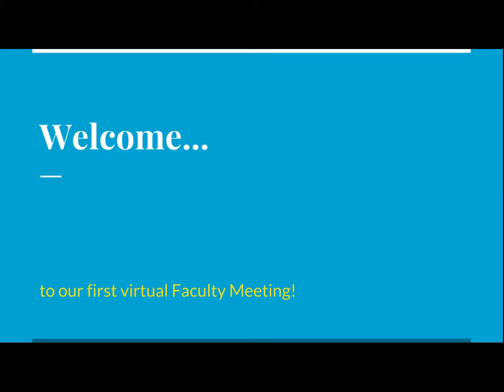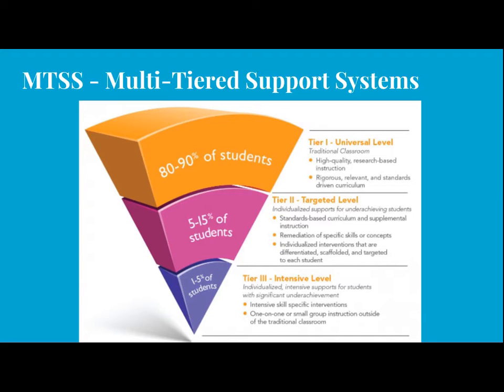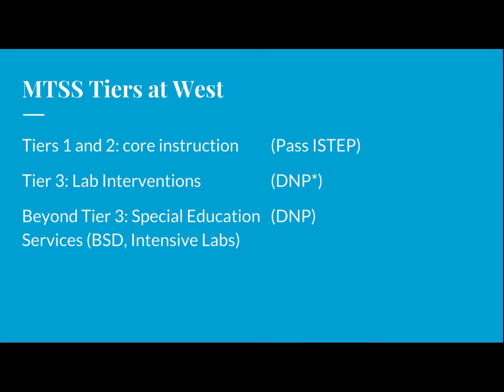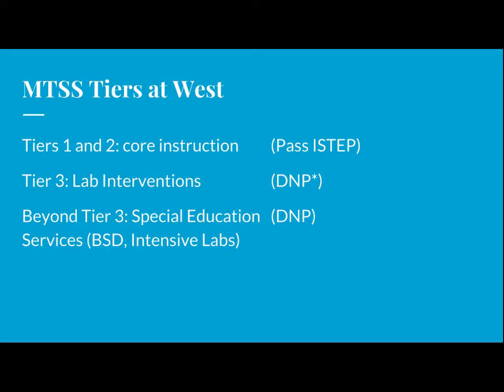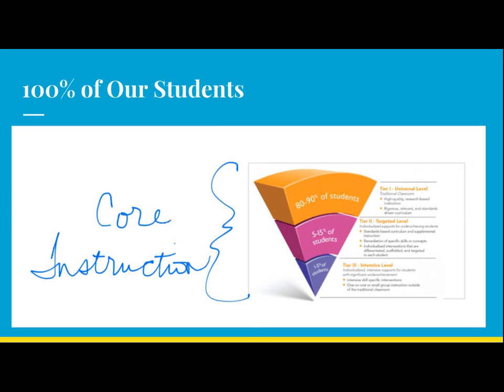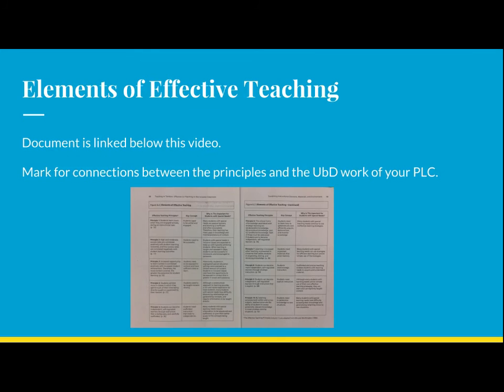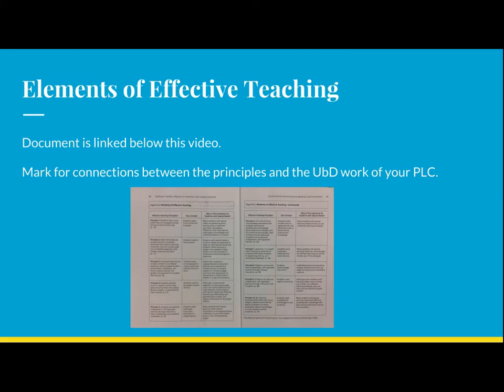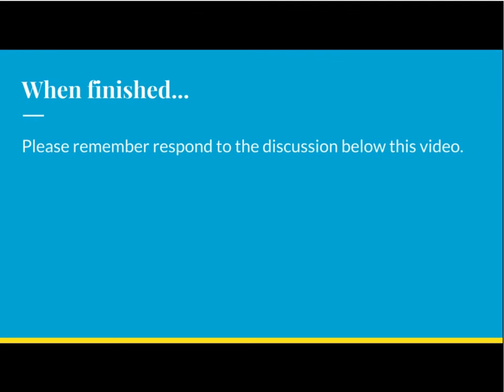Elements of Effective Instruction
Virtual faculty meeting for September 2016--Noblesville West Middle School
Created by Katie Seago, Instructional Coach